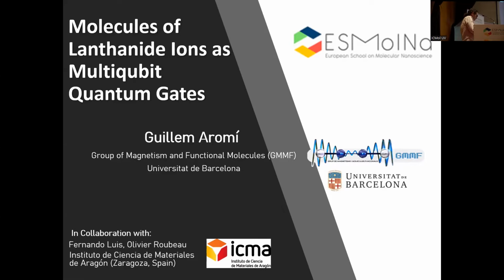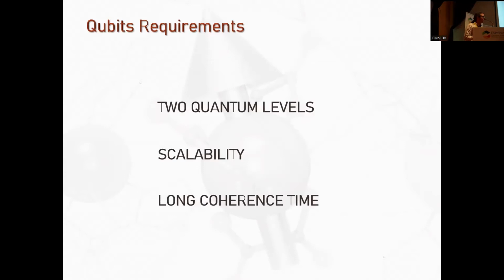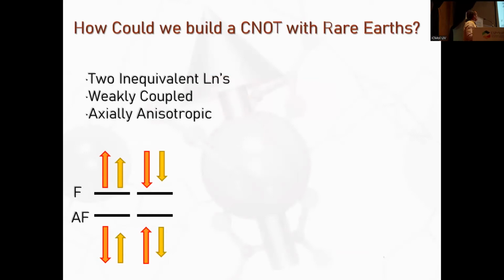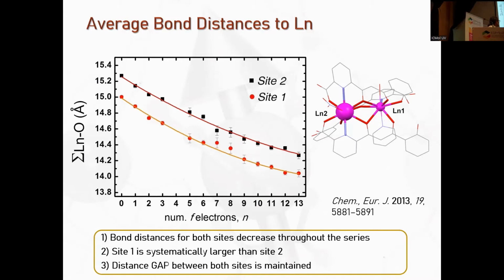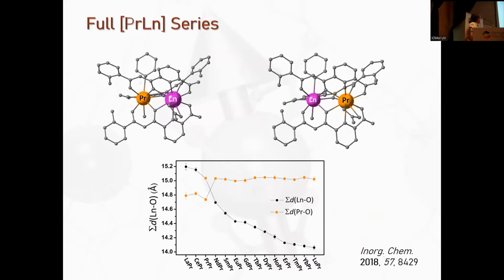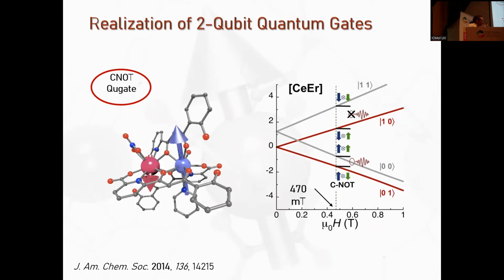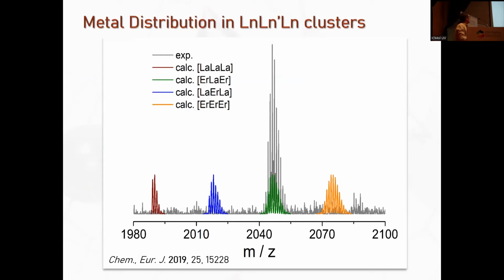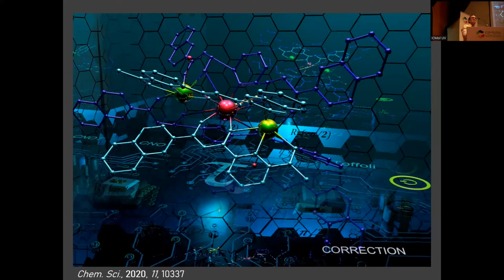Quantum Computing with Heterometallic Lanthanide Coordination Complexes? - ESMolNa 2022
Quantum Computing with Heterometallic Lanthanide Coordination Complexes?
Guillem Aromí - Univ. de Barcelona (ES)
ESMolNa 2022 - European School on Molecular Nanoscience

We are ICMol, If you want to learn more about Nanoscience and Nanotechnology, subscribe to our channel and our Newsletter and follow us on Twitter @ICMol_UV, Instagram @icmol a Facebook @ICMolUV or visit our